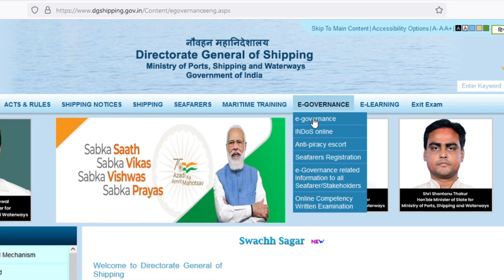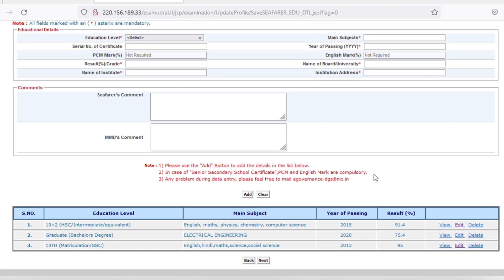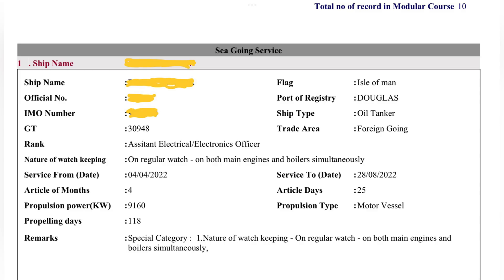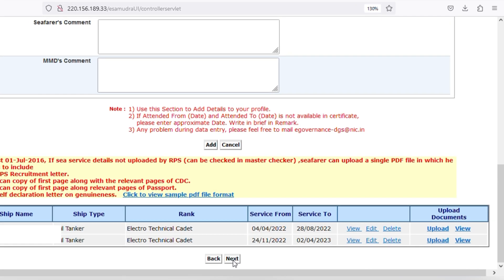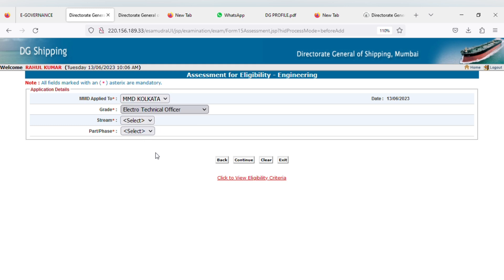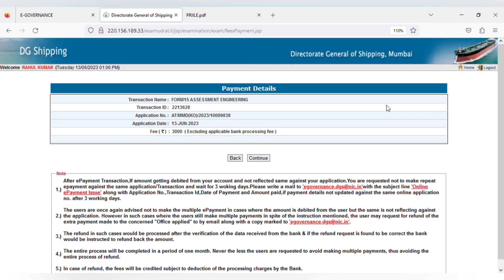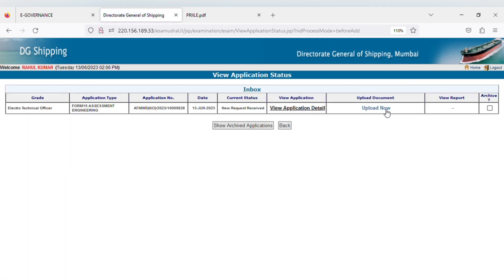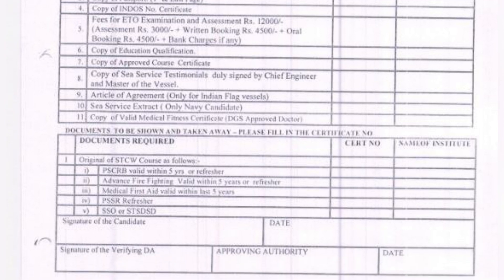How to fill ETO COC eligibility assessment form | Live demostration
How to fill ETO COC eligibility assessment

My gear:
Mic- Digitek DWM-101

Software:
VN video editing on Ipad pro